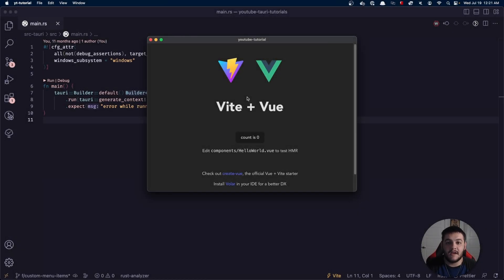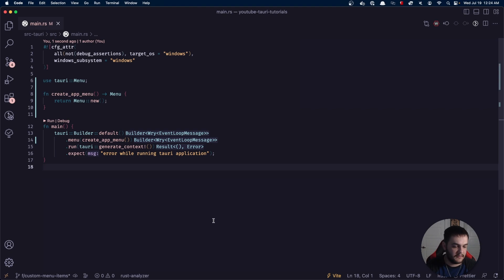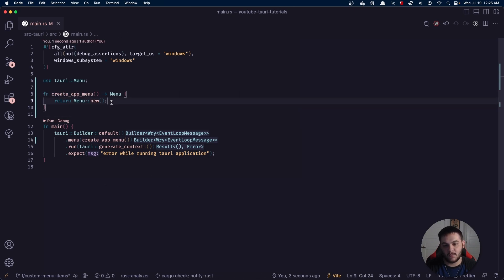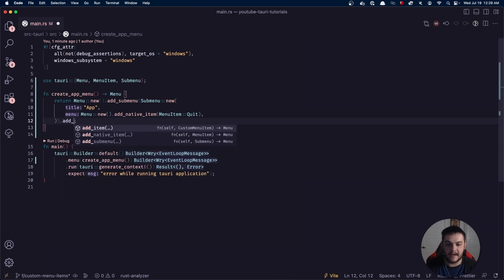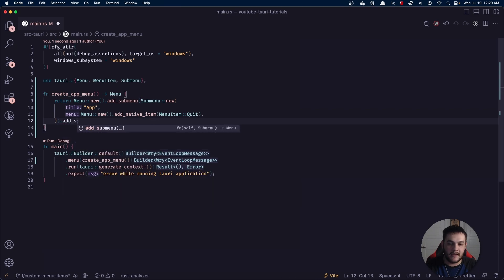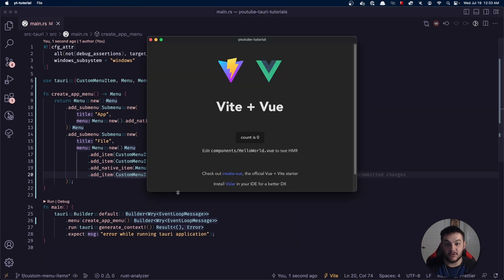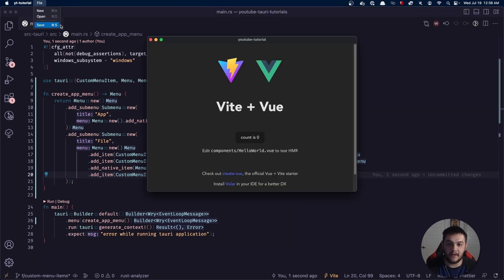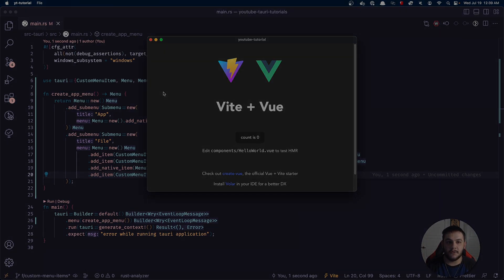Tauri Development - Custom Window Menu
In this video, we will explore adding a Window Menu to Tauri applications. It should be noted that we will not be getting the CustomMenuItems working in this video as that will be coming in the next video! Also, sorry about the audio in this one. Something strange happened with my audio setup. Will have that fixed in the next one 🙂

Also as mentioned, here is the open issue around keyboard accelerators in case you run into problems getting yours working: